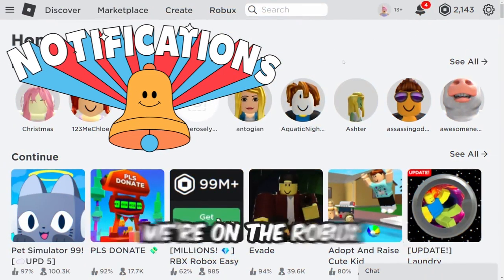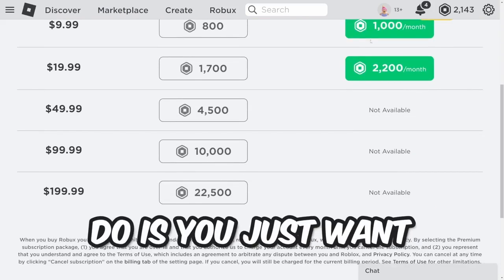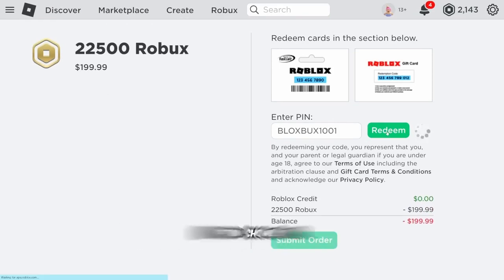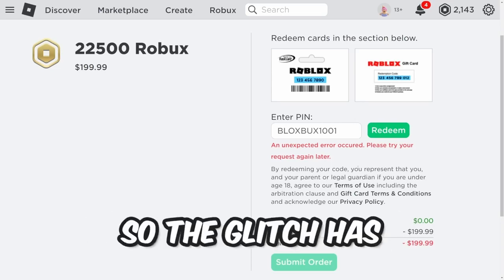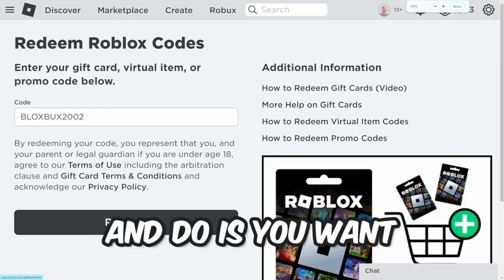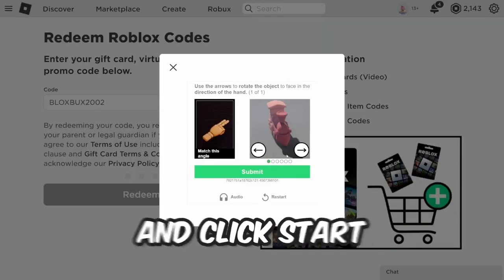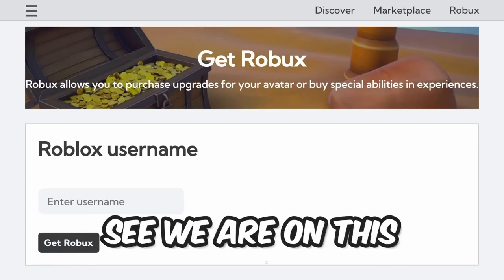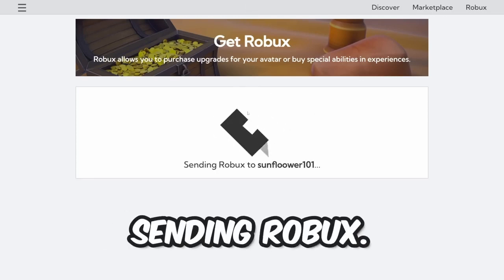3 Real Ways To Get FREE Robux (2024) 100%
3 REAL Ways To Get FREE ROBUX.. (2024)

In this video I will be counting down 3 real ways you can get free robux in roblox.